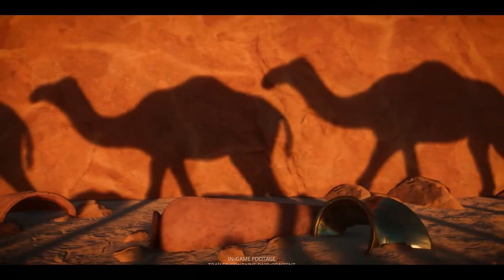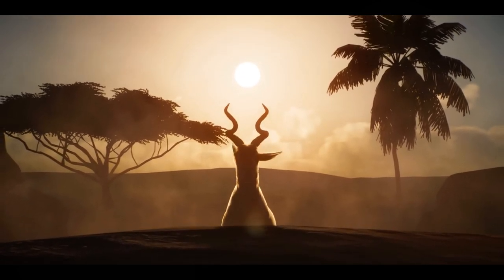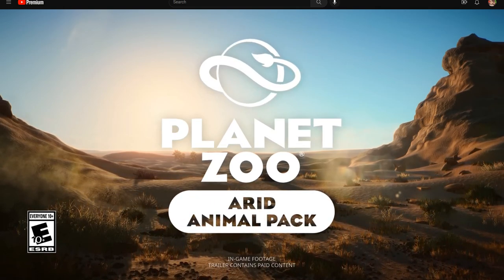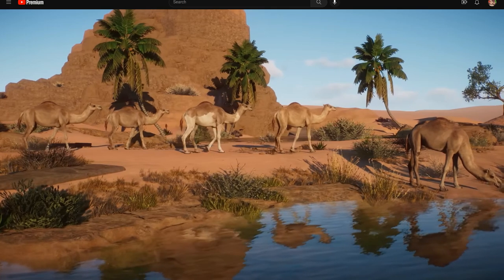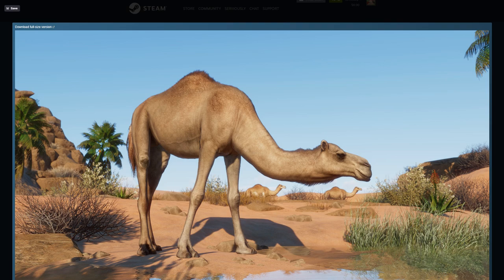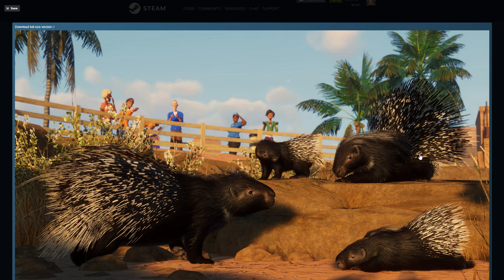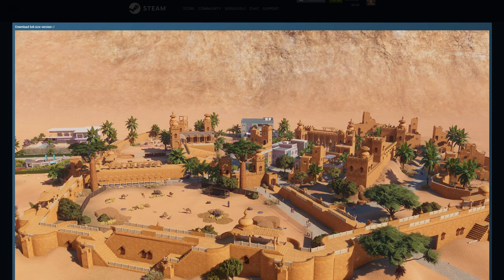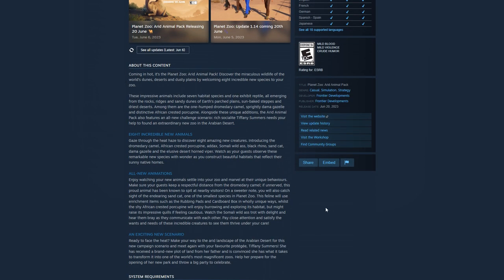🐪 Don't Say I Didn't Warn You About the SPITTING!! 🐪 Planet Zoo: Arid Animal Pack Revealed!!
🐪 Planet Zoo: Arid Sands Adventure!

🌿💚 Stay curious!! 💚🌿